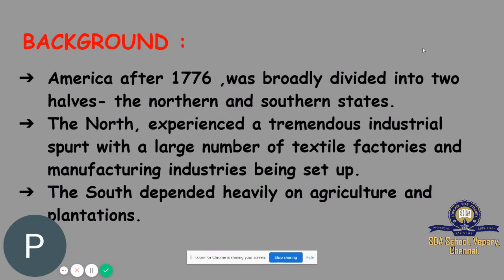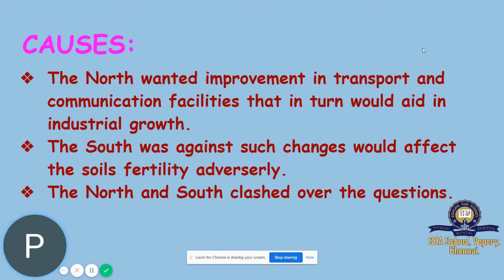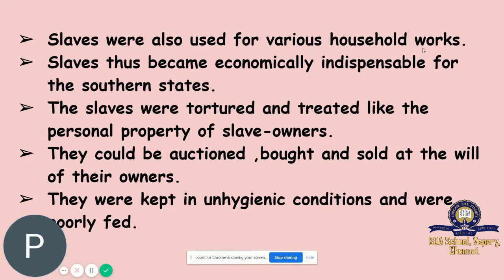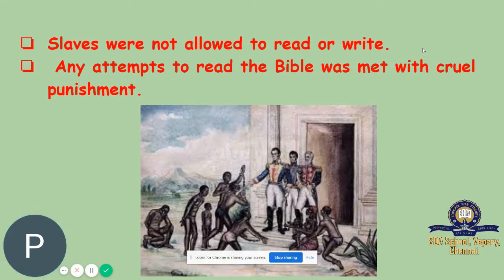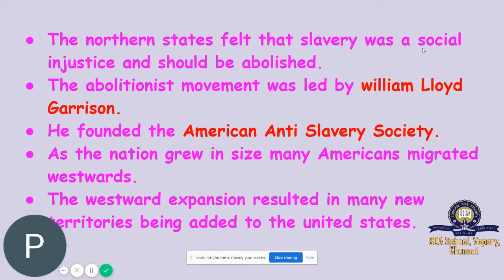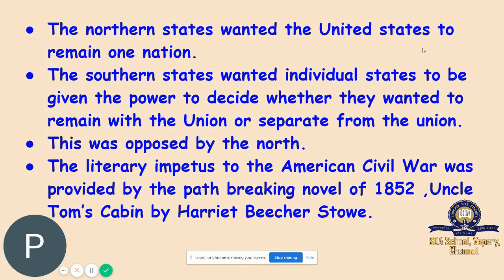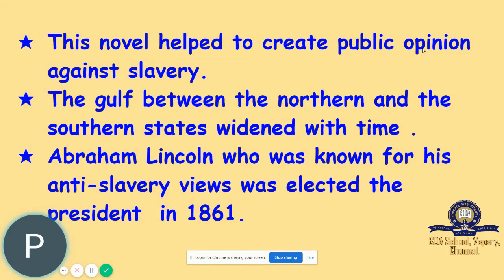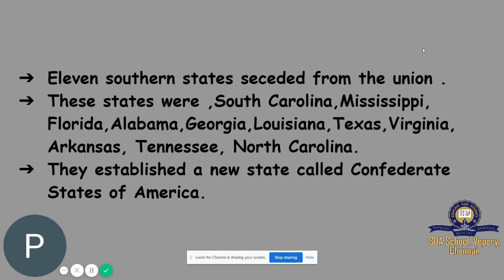Class 8/ICSE/History/Session 3